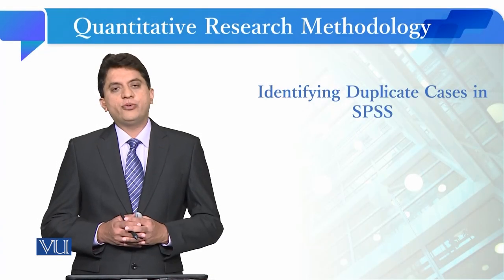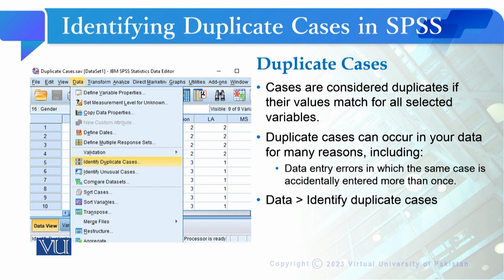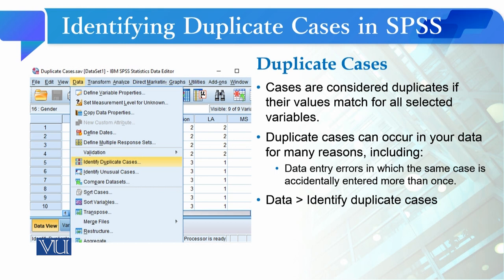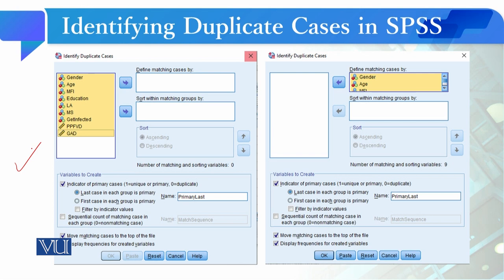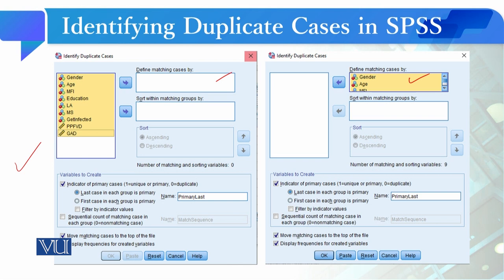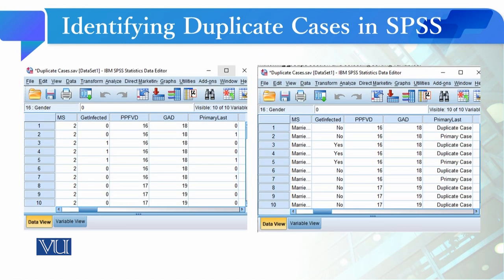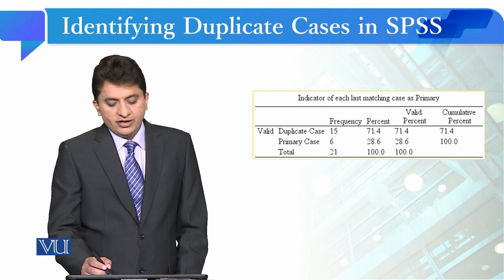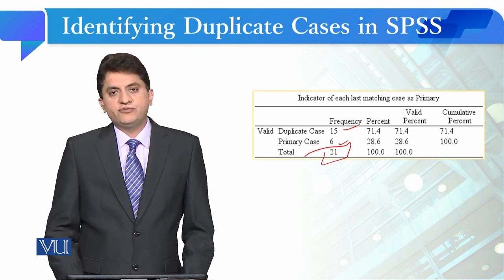Identifying Duplicate Cases in SPSS | Quantitative Research Methodology | SOC509_Topic164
Topic164: Identifying Duplicate Cases in SPSS,
By Dr. Qaisar Khalid Mahmood